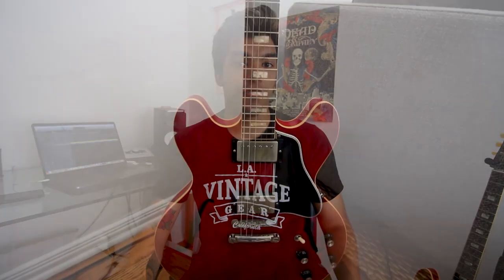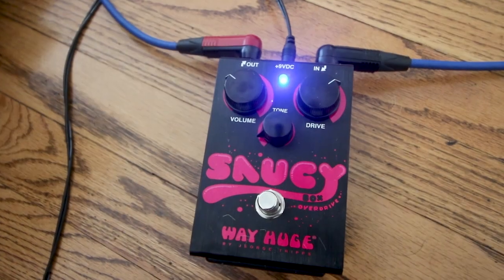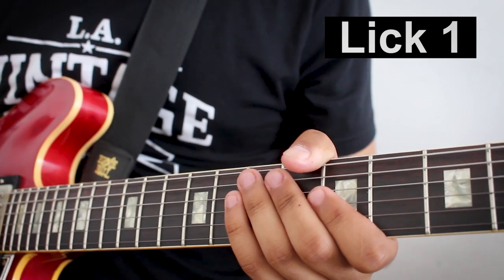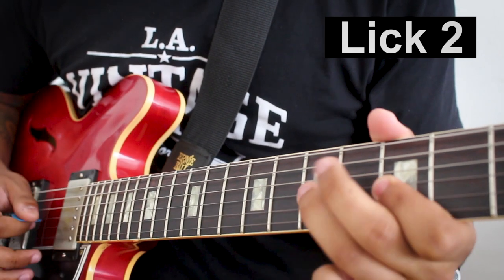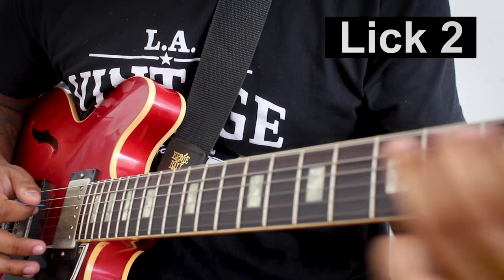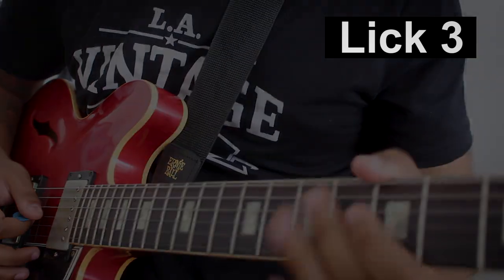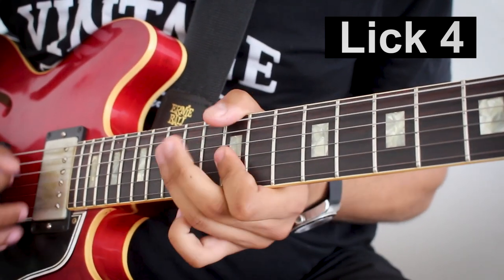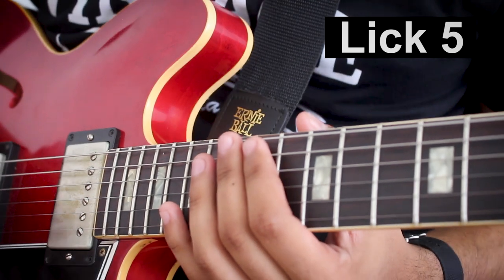5 Essential Eric Clapton Licks!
Whats up guys, welcome back to the channel! Been on a Clapton binge this week so here are 5 essential Clapton licks for you!